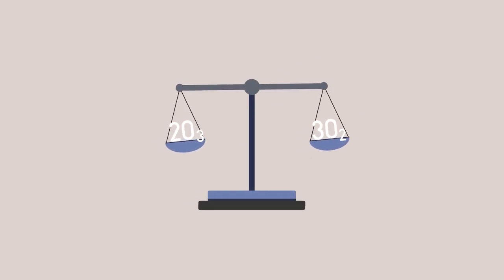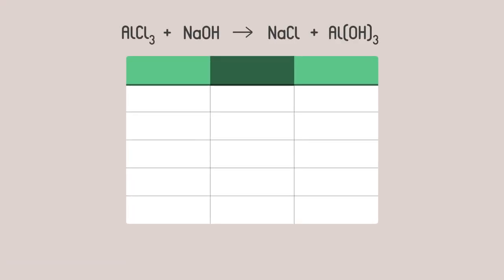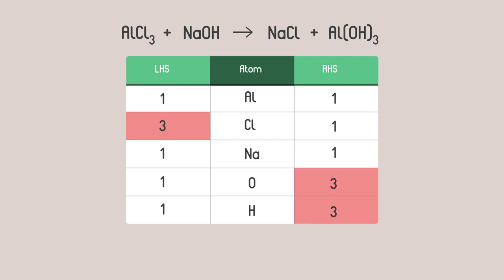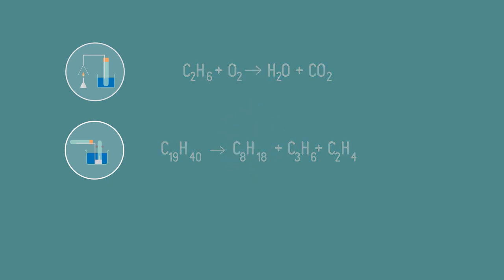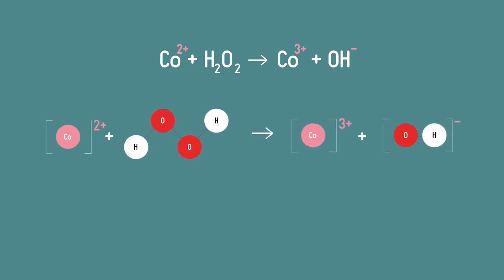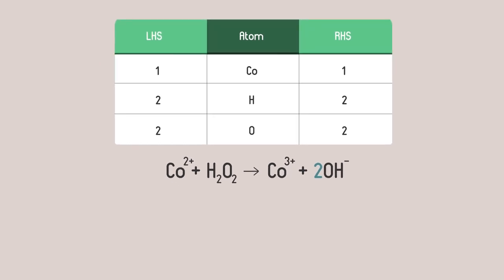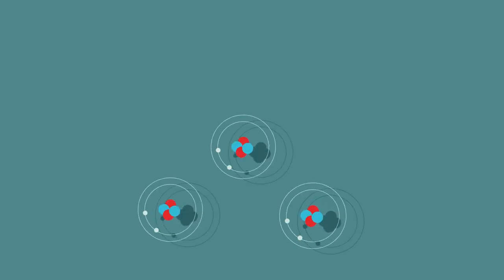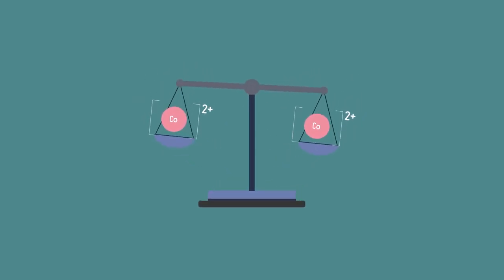How To Balance Equations Part 2 Chemistry for All FuseSchool